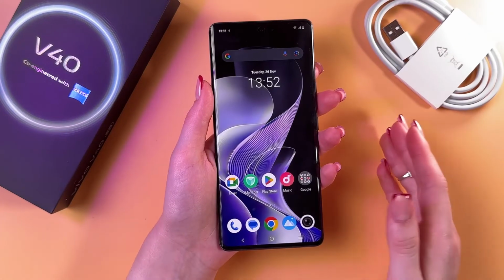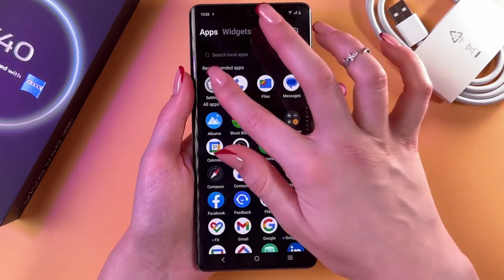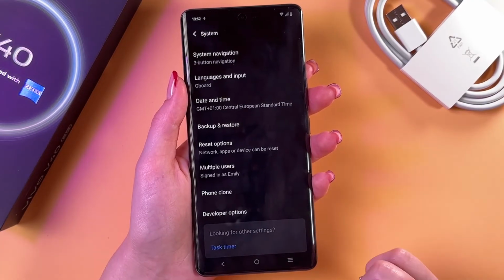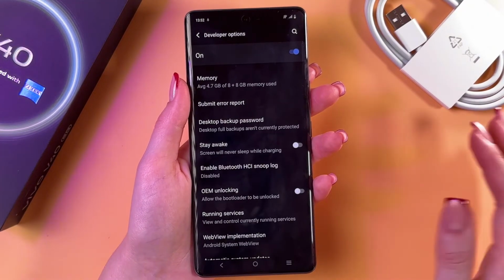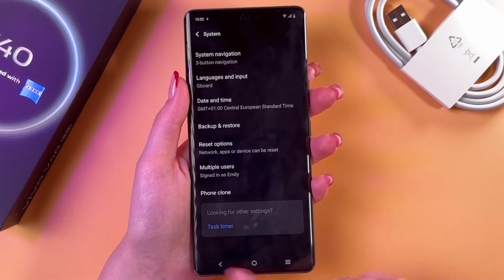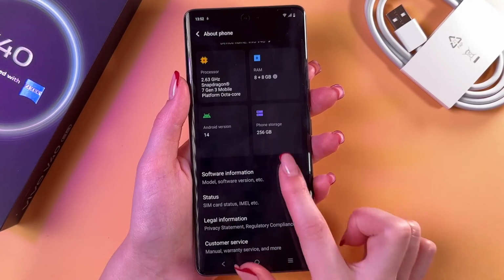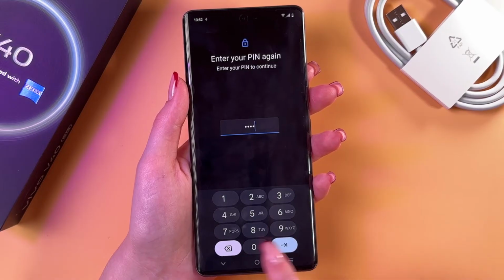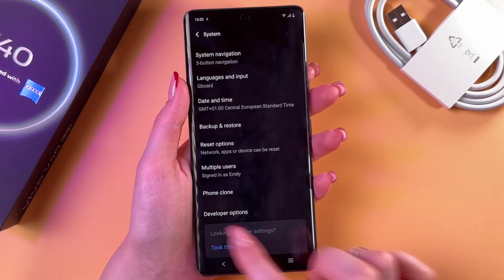How to Disable Developer Options on Vivo V40 - Quick Guide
Discover the simple steps to hide the Developer Options on your Vivo V40 in this quick tutorial. If you've ever wondered whether you can deactivate these advanced settings to ensure a cleaner interface, this video is for you! I'll walk you through the process, from opening the Settings app to confirming the disappearance of the Developer Options section. Join me to ensure your Vivo V40 settings are streamlined just the way you like it.

This video also covers the following topics:
Hiding Developer Options in Vivo V40 Explained
Vivo V40 Guide: Disabling Developer Options Easily
How to Turn Off Developer Options on Your Vivo V40